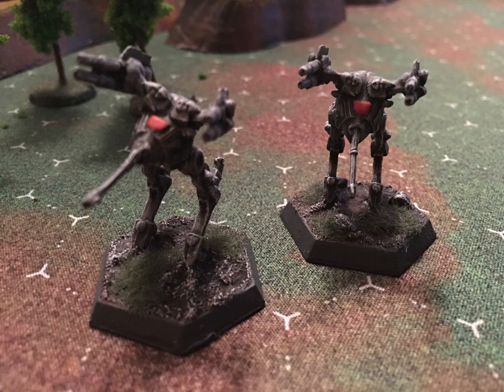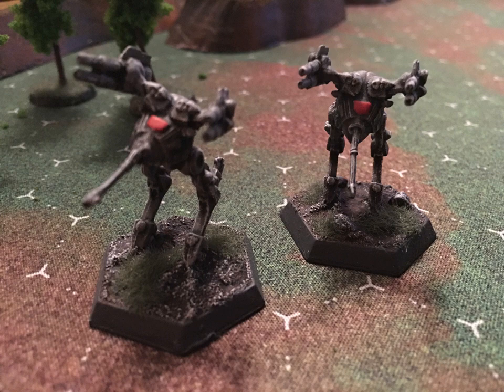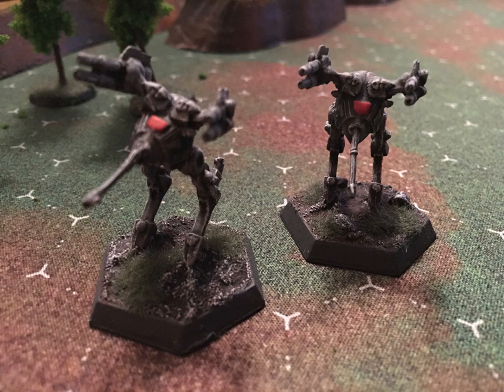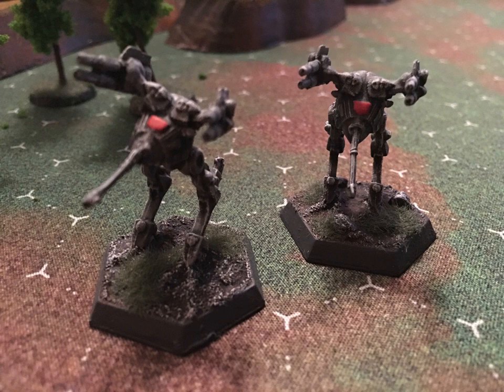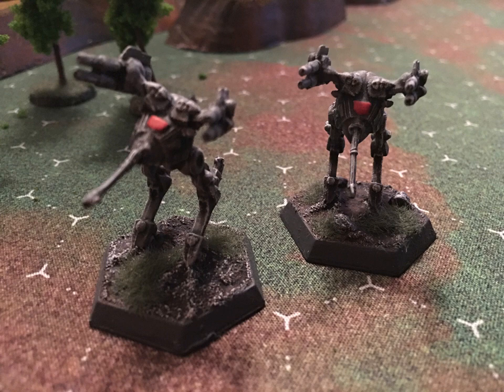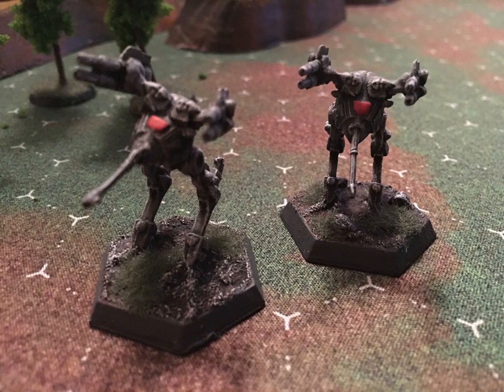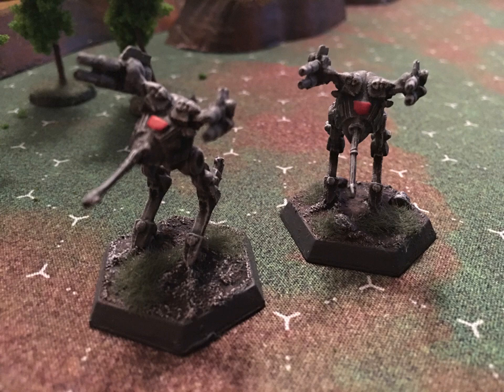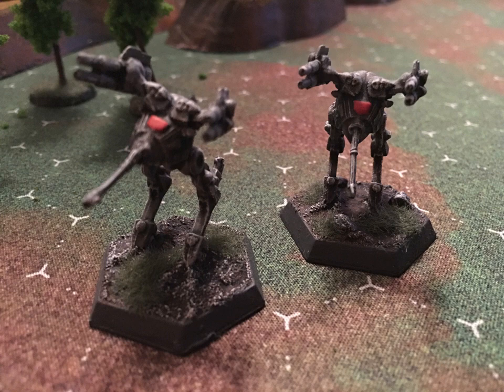Battletech Tactics: SRM Missiles